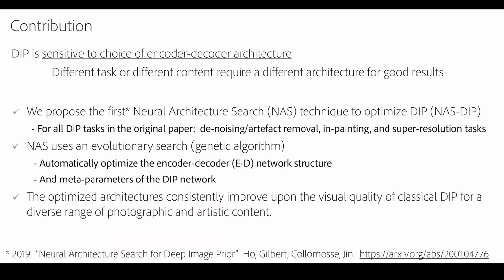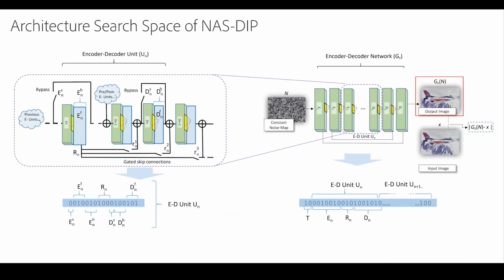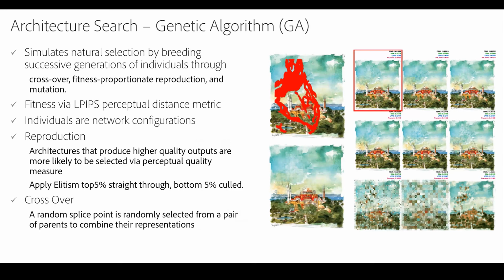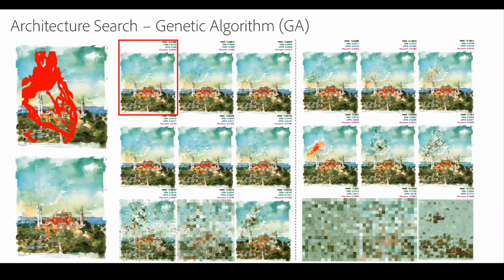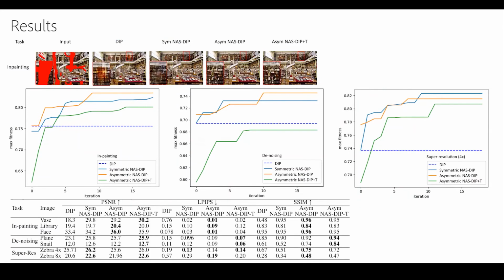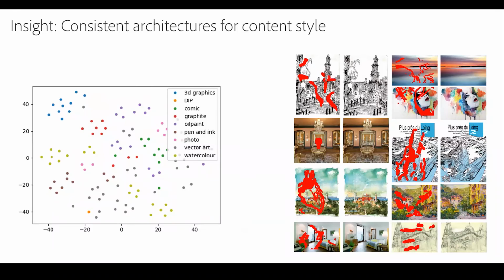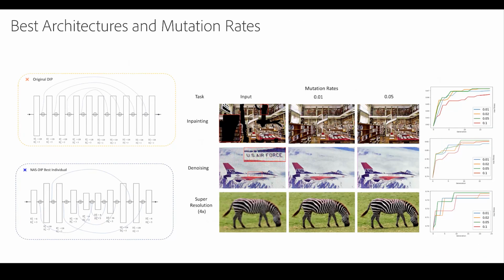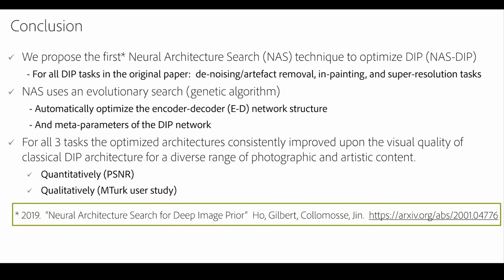Neural Architecture Search for Deep Image Prior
Kary Ho[1], Andrew Gilbert[1], Hailin Jin[2], John Collomosse[1,2]
[1] Centre for Vision Speech and Signal Processing,
University of Surrey
[2] Creative Intelligence Lab, Adobe Research

We present a neural architecture search (NAS) technique to enhance the performance of image de-noising, in-painting and super-resolution tasks under the recently proposed Deep Image Prior (DIP).  We show that evolutionary search can automatically optimize the encoder-decoder (E-D) structure and meta-parameters of the DIP network, which serves as a content-specific prior to regularize these single image restoration tasks.  Our binary representation encodes the design space for an asymmetric E-D network that typically converges to yield a content-specific DIP within 10-20 generations using a population size of $500$. The optimized architectures consistently improve upon the visual quality of classical DIP for a diverse range of photographic and artistic content.